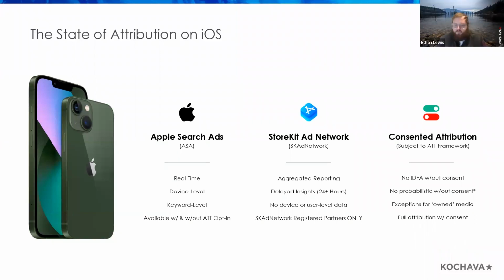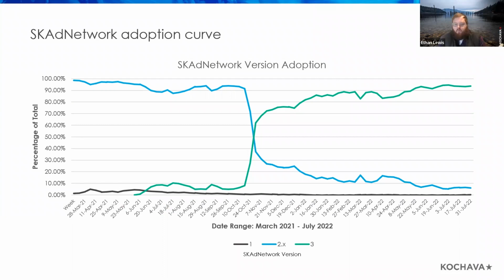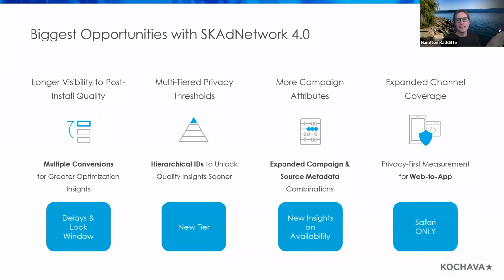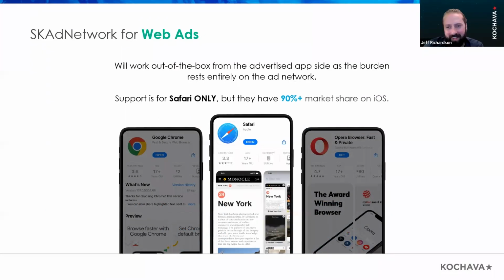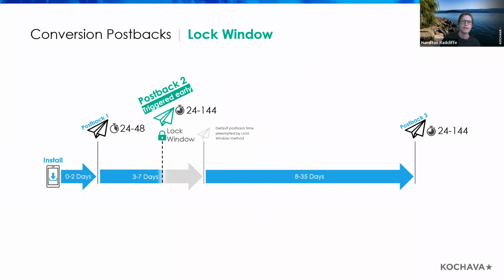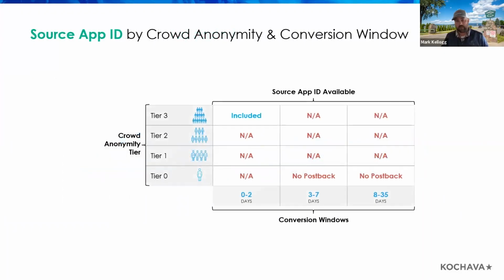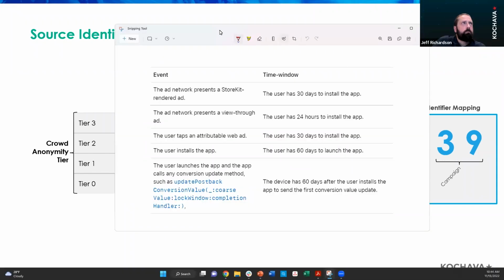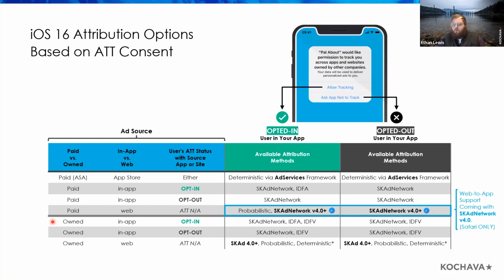Understanding SKAN 4.0: Key Features, Adoption, and Implementation Strategies: A Kochava Webinar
In this informative webinar hosted by Kochava, industry experts dive deep into the details of Apple's SKAdNetwork 4.0, its key features, and the implications it has for iOS app marketing. The speakers discuss the state of attribution on iOS, the importance of consented attribution, and the impact of SKAdNetwork on the advertising ecosystem. They also provide insights into the adoption trends of SKAdNetwork, the new features in version 4.0, and how it can help advertisers optimize their campaigns. Whether you are new to iOS app marketing or looking to understand the changes brought by SKAdNetwork 4.0, this webinar provides valuable insights and strategies to navigate the evolving landscape of app marketing.

Visit us at Kochava.com